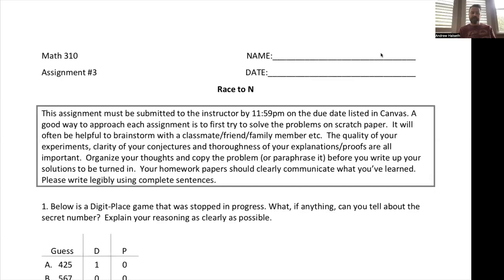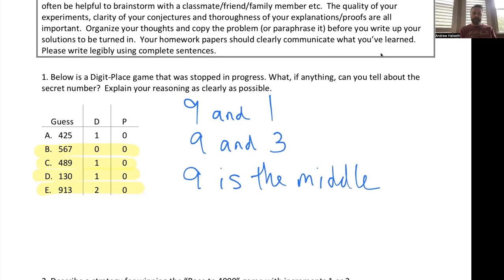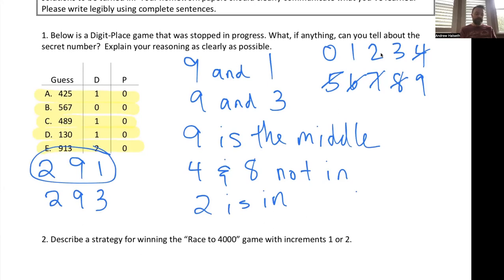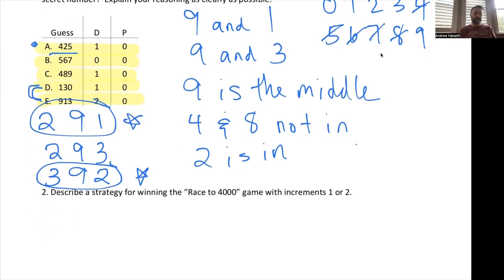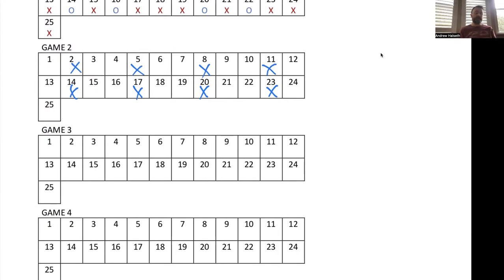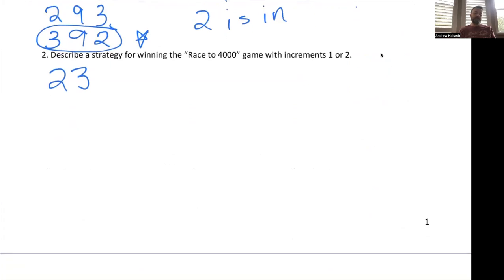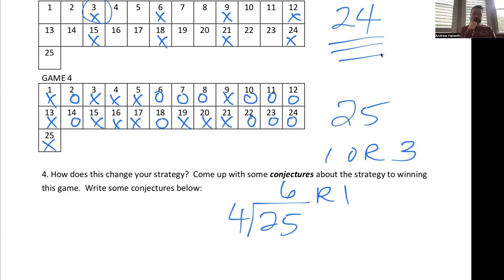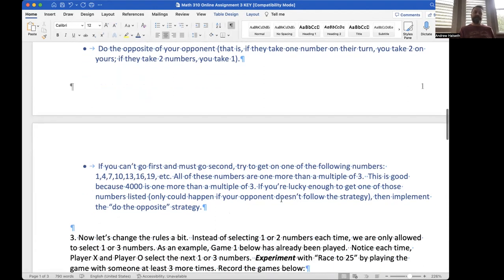Mr. H's MATH 310 Digit Place Game and Race to N Summary